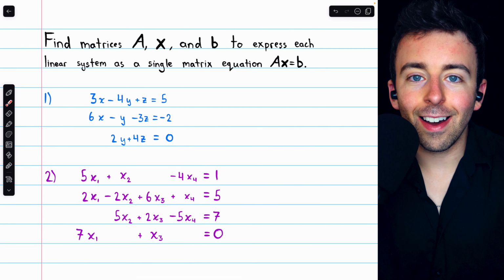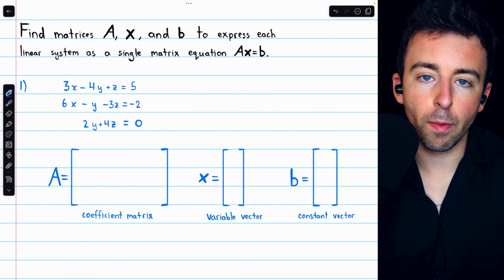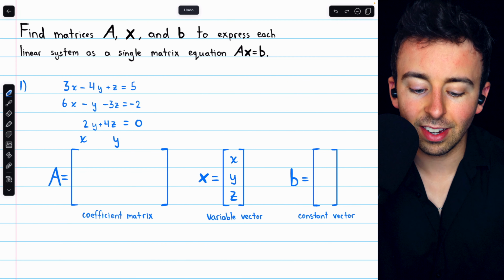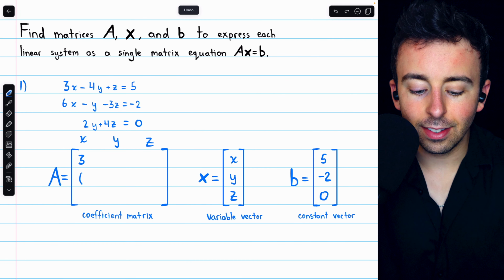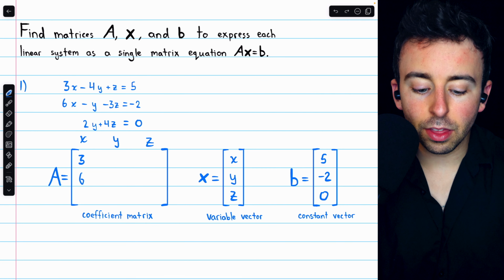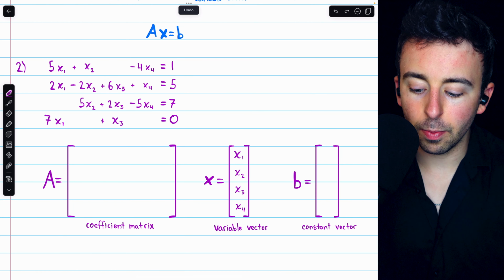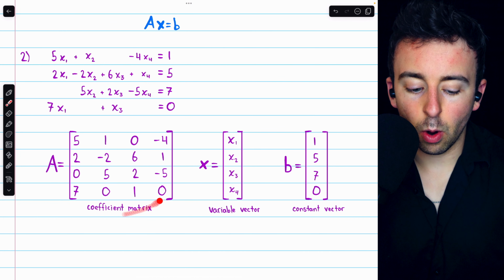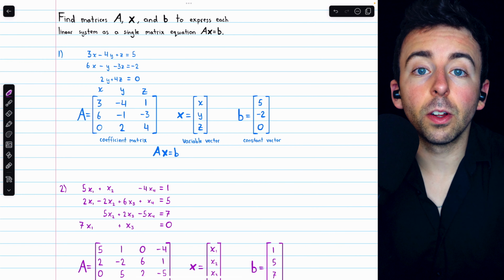How to Write Linear System as a Matrix Equation | Linear Algebra Exercises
We go over how to write a system of linear equations as a single matrix equation consisting of a coefficient matrix, a variable vector, and a constant vector.

0:00 Intro
0:27 Problem 1
2:54 Problem 2
4:35 Conclusion